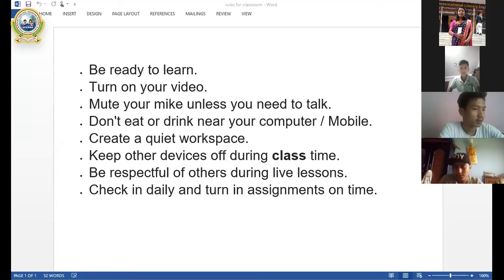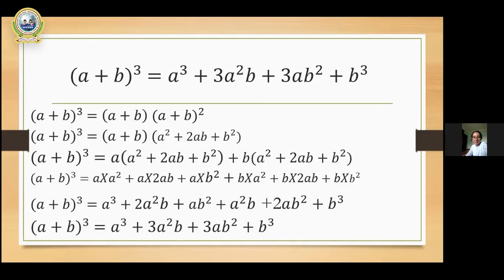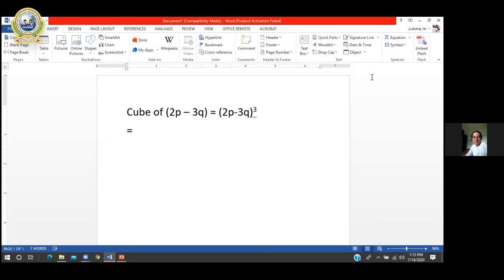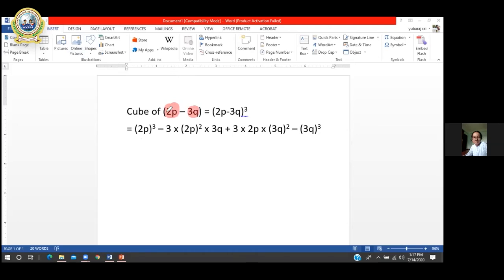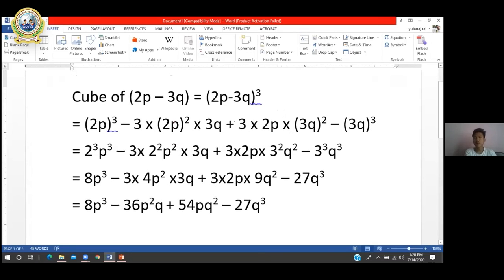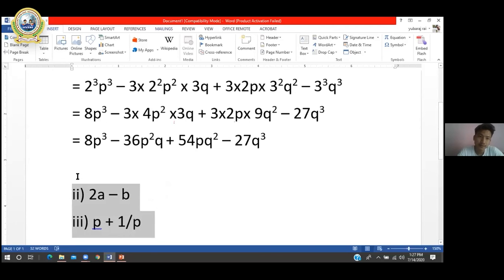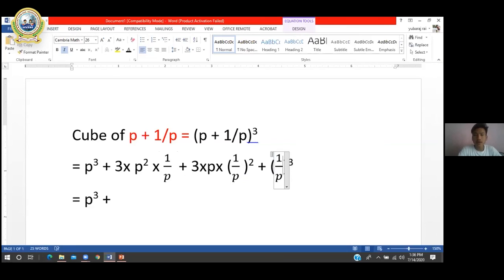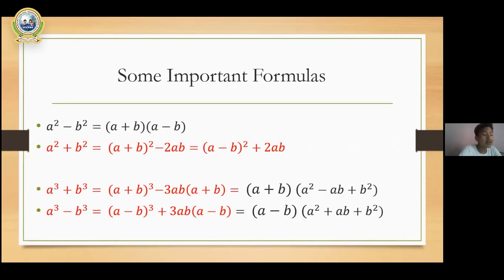12. Class 8 - Math || Algebra: Part 4 || Formulas || Udaya rai